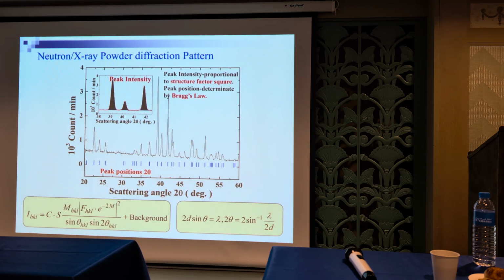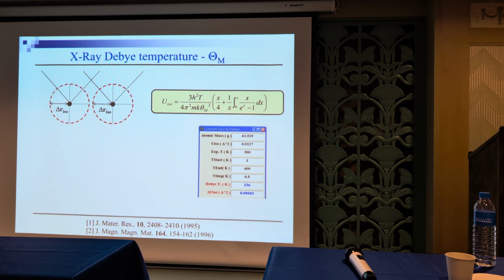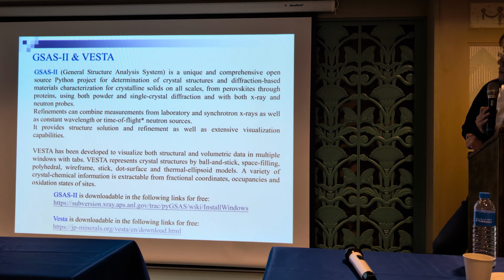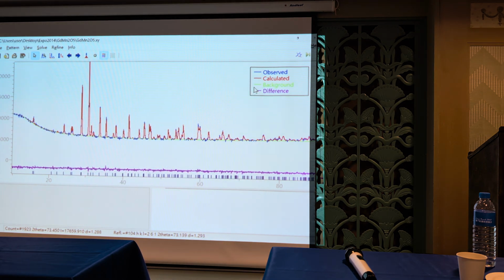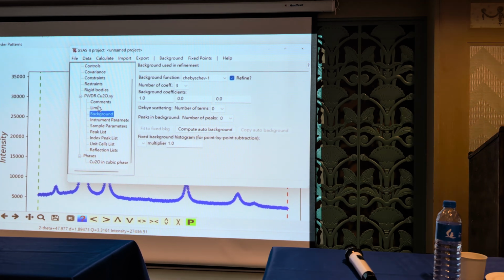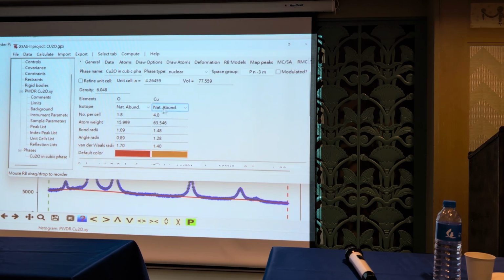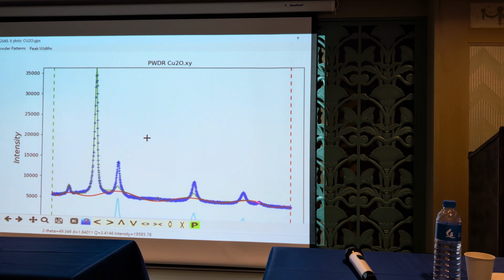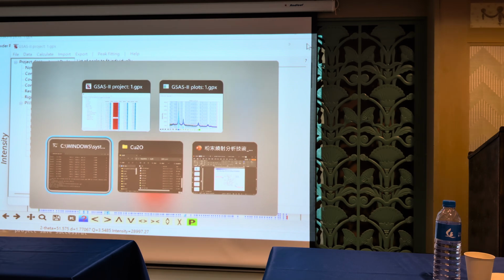Demostraction of Structure Refinement by using Xray/Neutron diffraction scheme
Demostraction of Structure Refinement by using Xray/Neutron diffraction scheme in 2023 TWNSS Annual Meeting